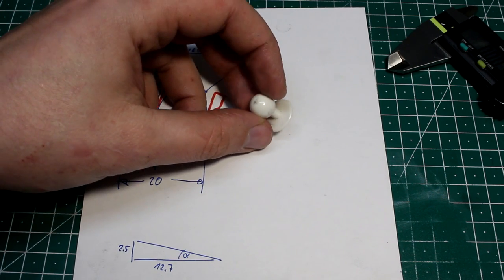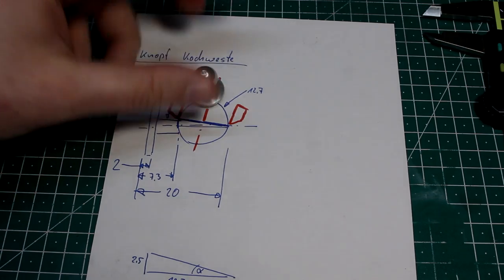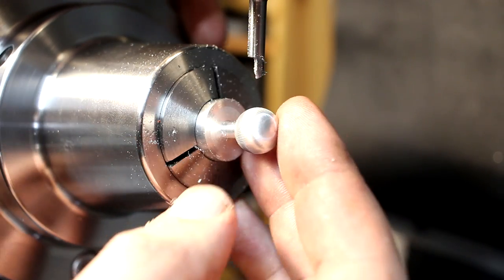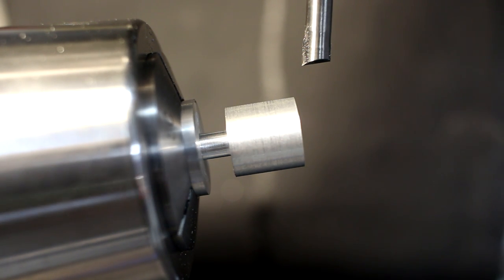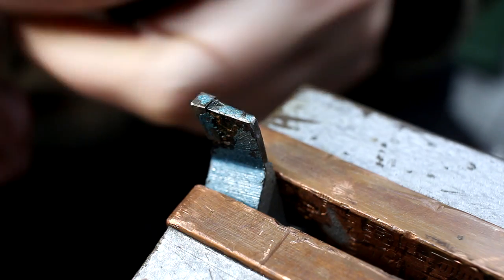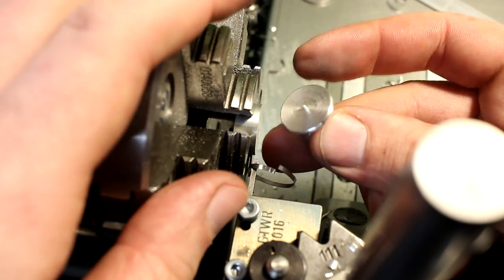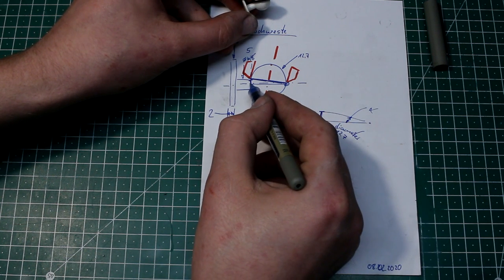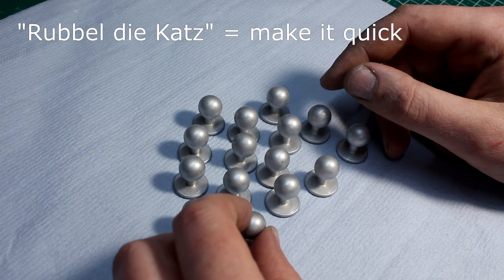Making a ballshape on the milling machine